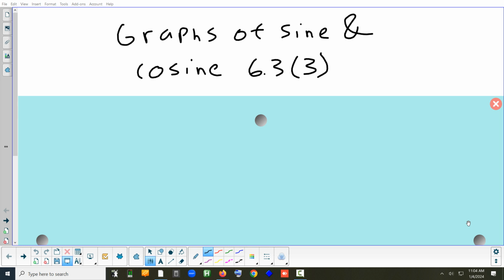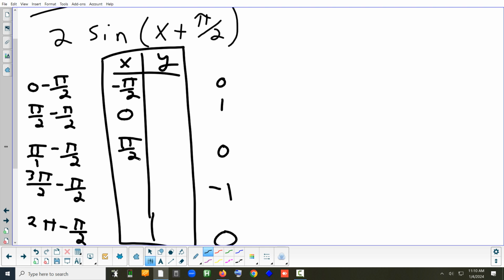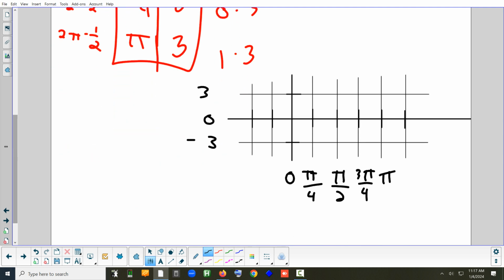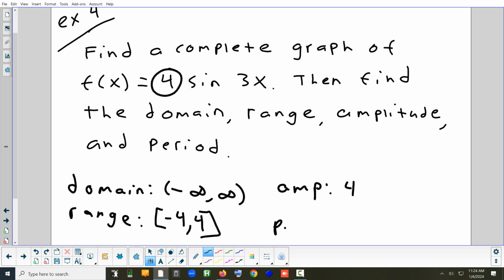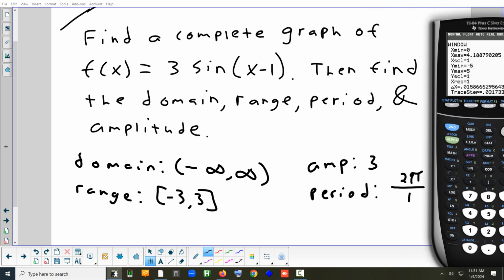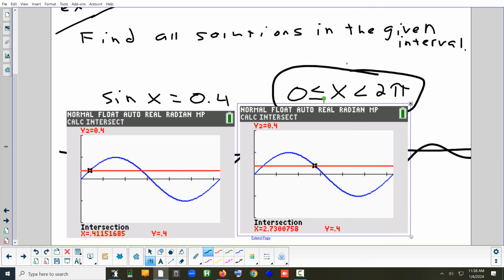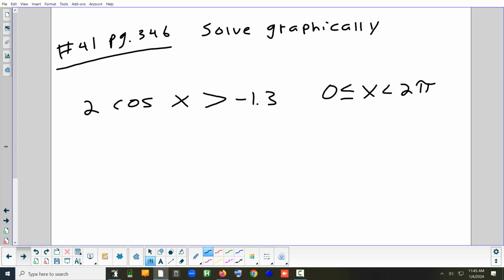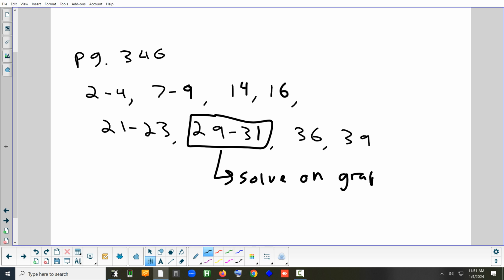6.3(3) Graphs of Sine & Cosine (Multi Transformations) 1-4-24